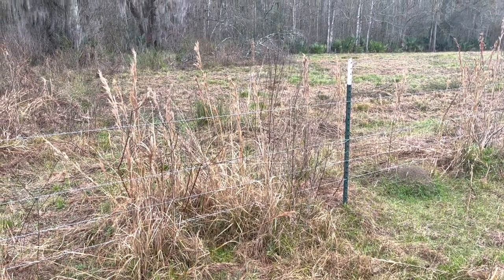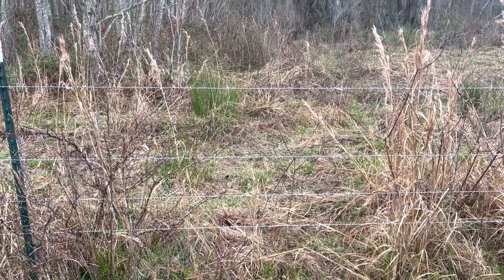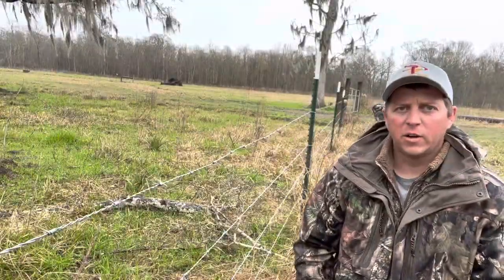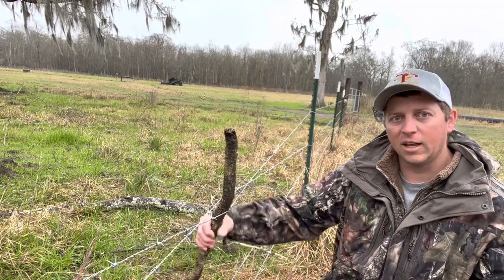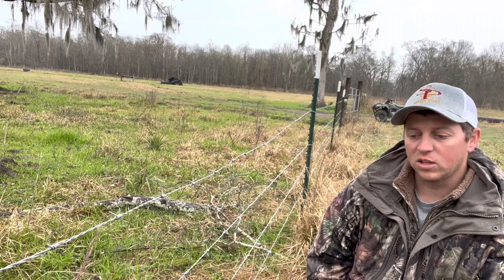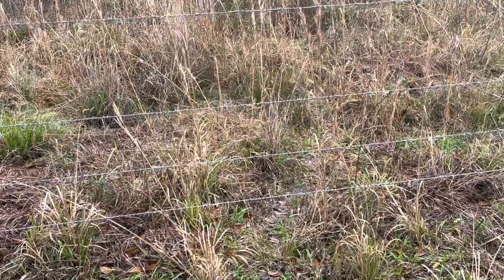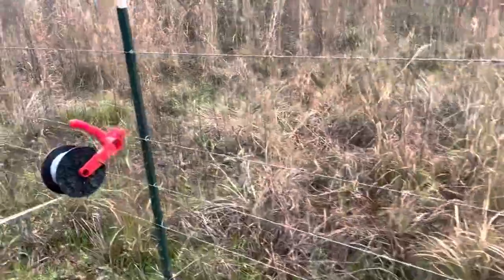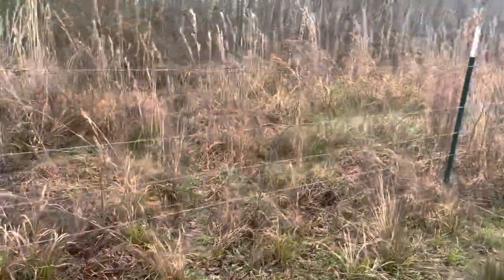Deer friendly barbed wire fence design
We had a biologist give us recommendations on how to build barbed wire fences to minimize the impact it has on deer movement and injury.